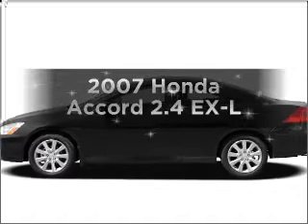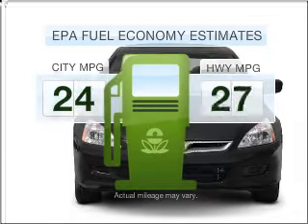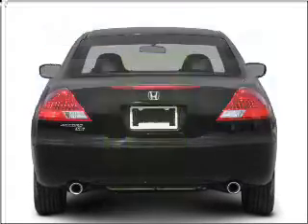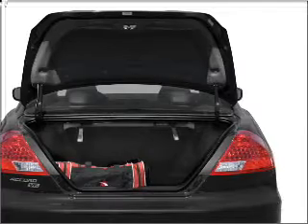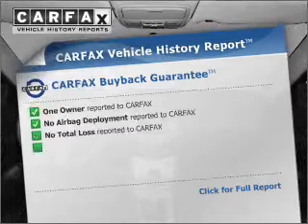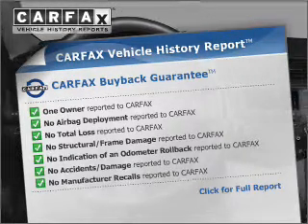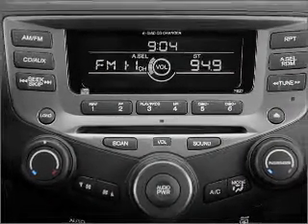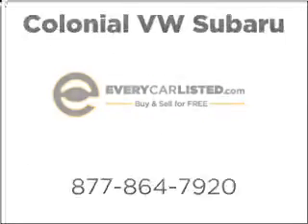2007 Honda Accord - Feasterville PA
Year: 2007
Make: Honda
Model: Accord
Trim: 2.4 EX-L
Engine: 2.4 liter inline 4 cylinder 16 valve
Transmission: 5-Speed Automatic
Color: Alabaster Silver Metallic
Mileage: 33649
Add